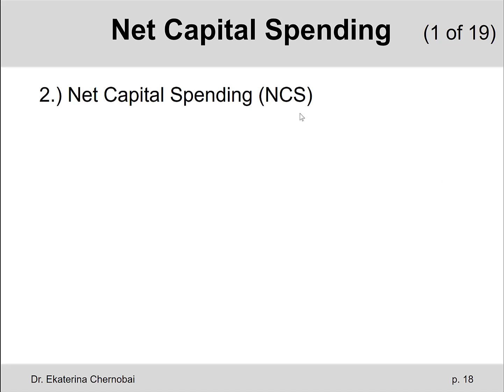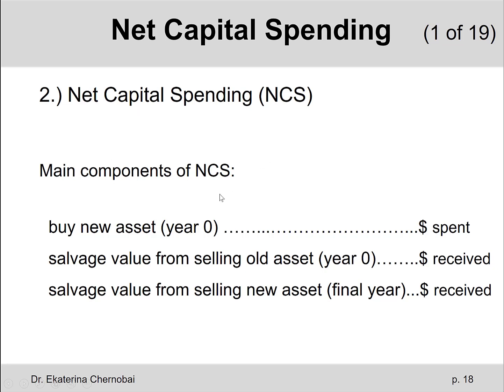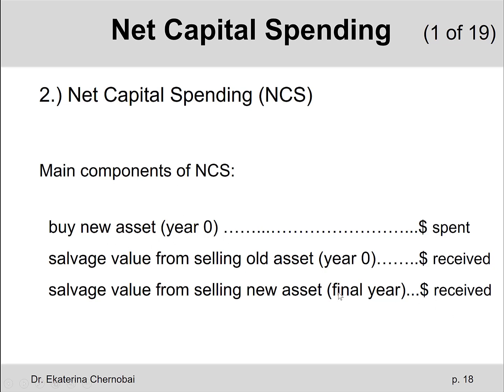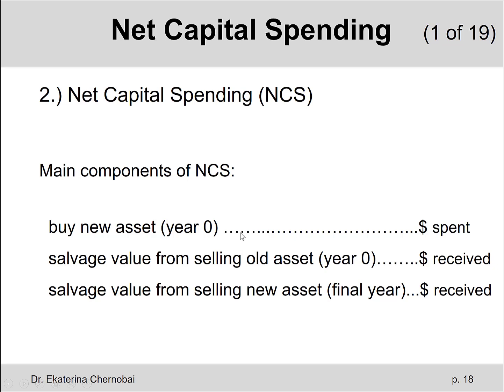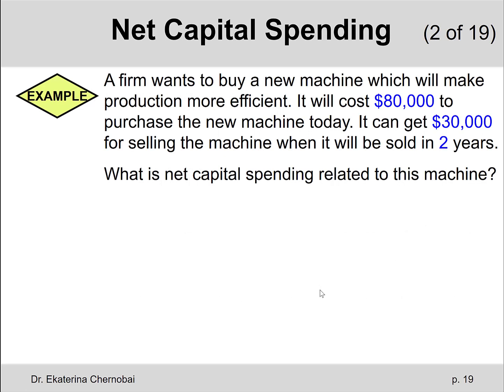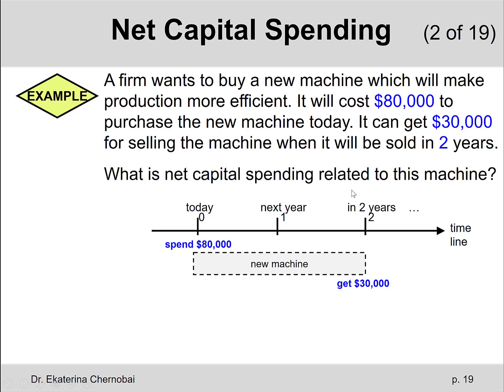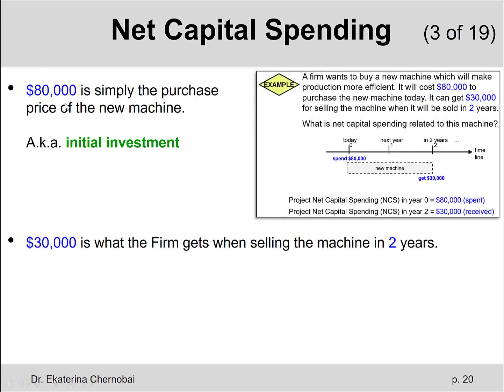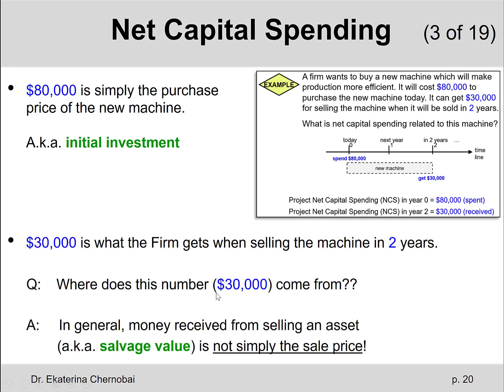(6 of 14) Ch.10 - Net Capital Spending (NCS): explanation & simple example